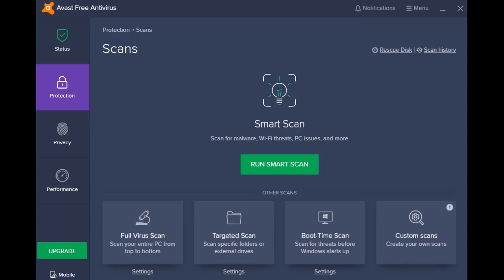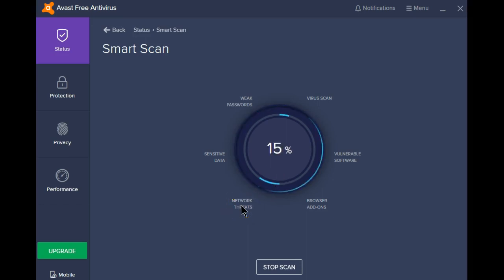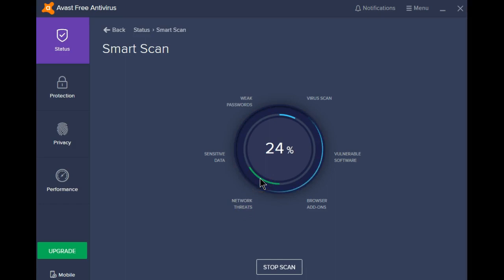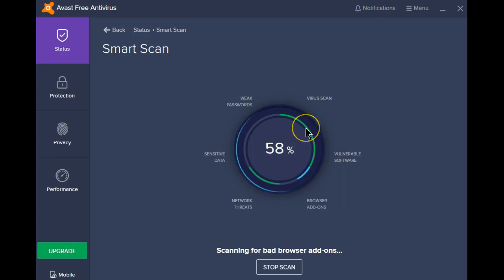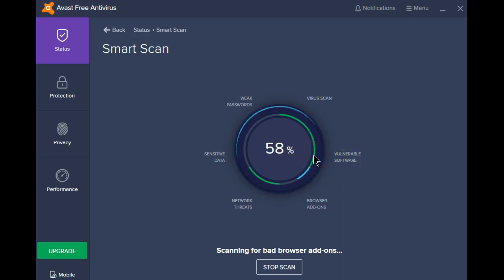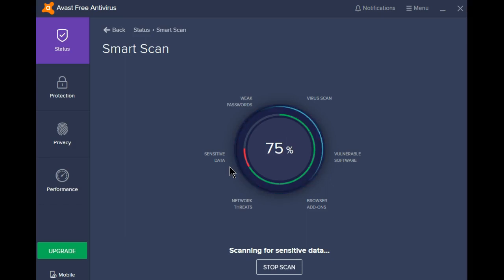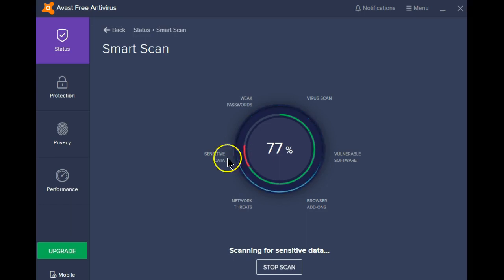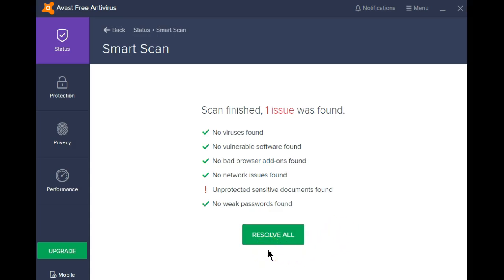Avast Free 2019 - Smart Scan